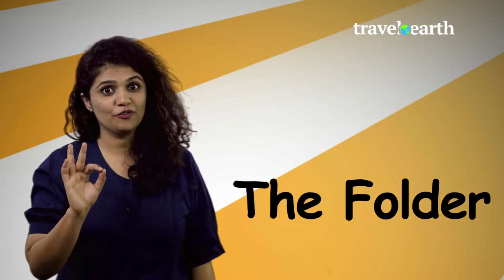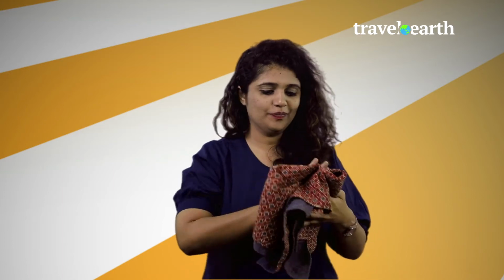Different Types of Packers | Trippin Chechi EP 2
Watch the 2nd episode of Trippin Chechi with Cathy as she explains the different types of packers.